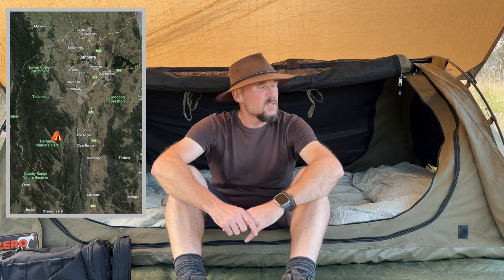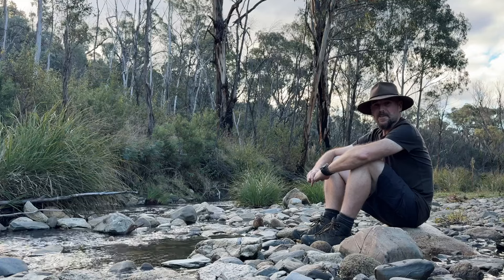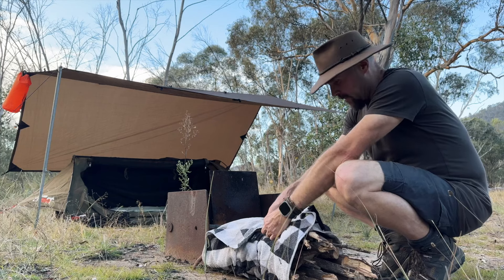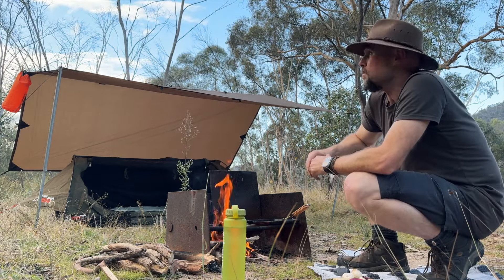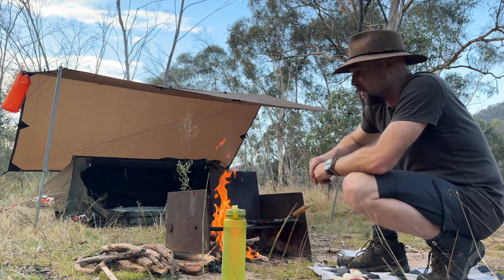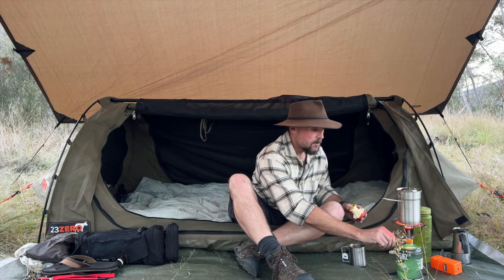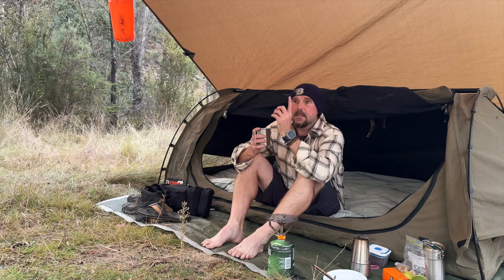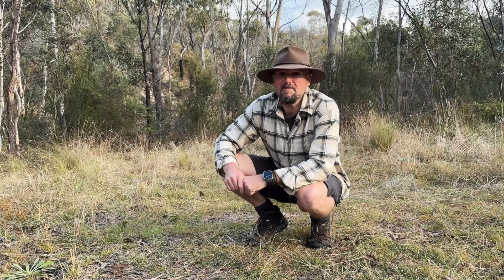Solo Swag Camping | Cool Tarp Setup | Campfire Dinner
Awesome swag tip in the first 30 seconds!

I spent a lazy, autumn night out in the swag in southern ACT.  Quick overview of my tarp set up and cook up some lamb cutlets over a campfire, enjoy ✌🏻

You may have noticed I like a coffee!

Music with thanks via an UppBeat Subscription 🤜🏻🤛🏻